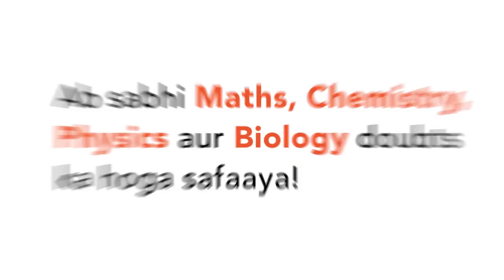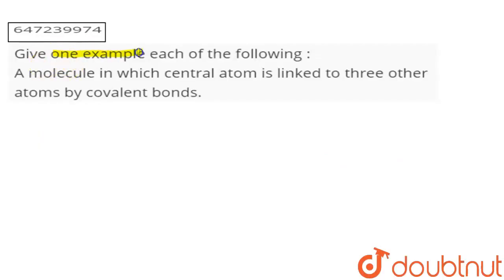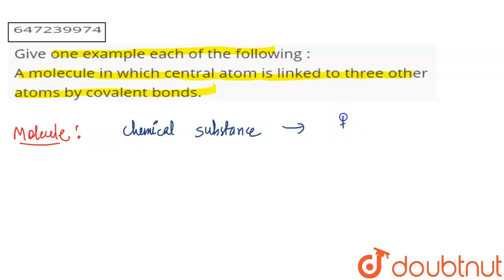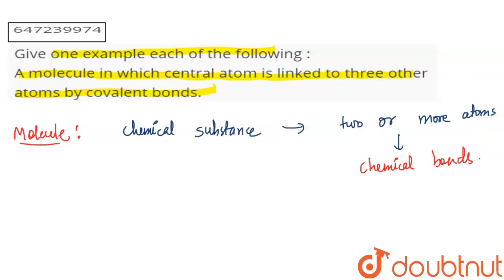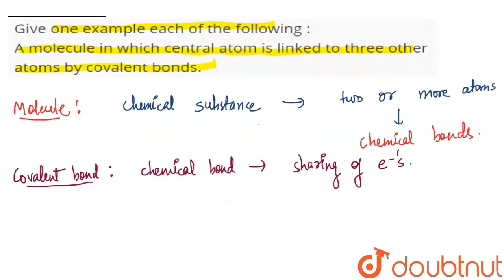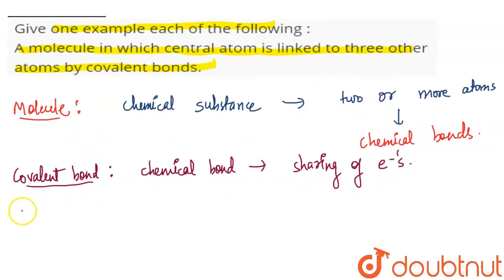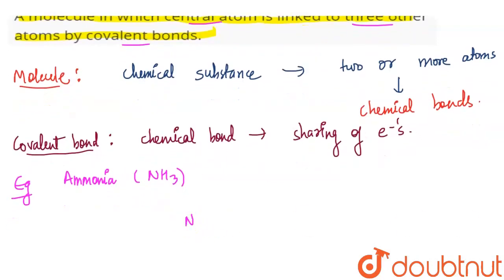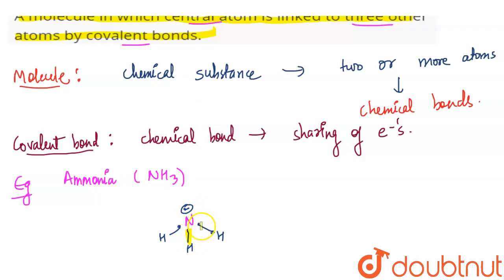Give one example each of the following : A molecule in which central atom is linked to three oth...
Give one example each of the following : A molecule in which central atom is linked to three other atoms by covalent bonds.
Class: 10
Subject: CHEMISTRY
Chapter: CARBON AND ITS COMPOUNDS
Board:FOUNDATION

👉 Have Any Query? Ask Us.